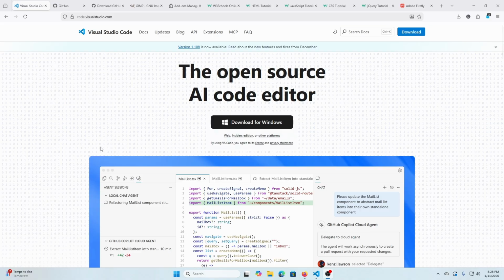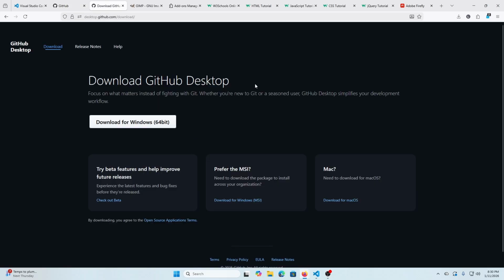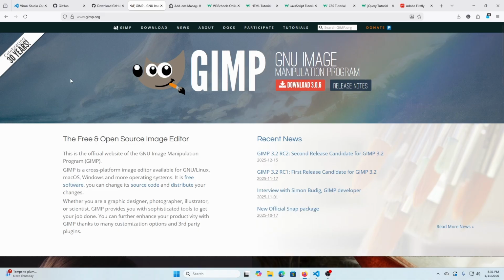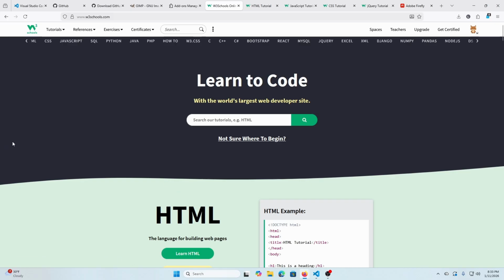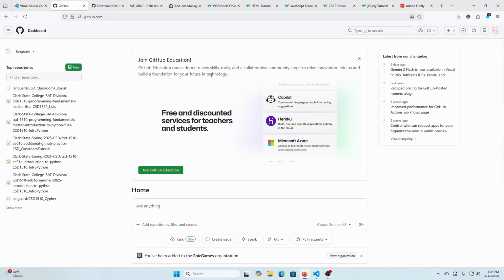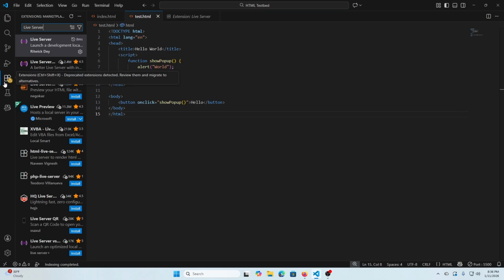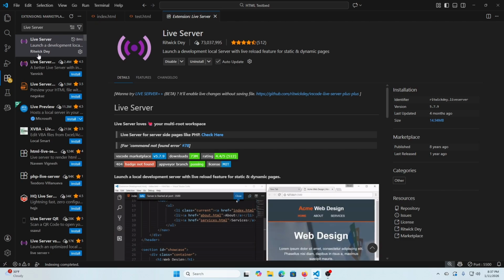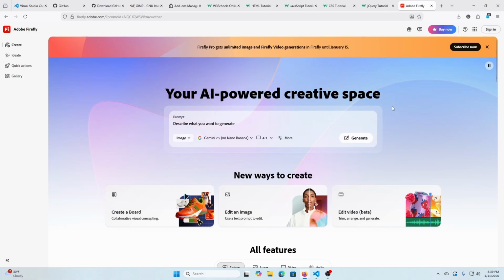Course Setup for CSD 1600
Overview of how to get setup for CSD 1600